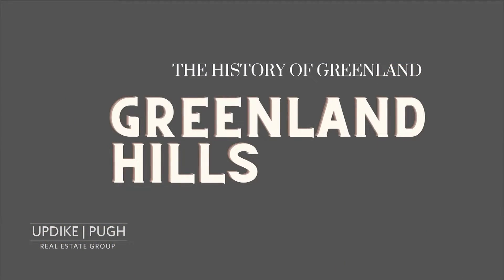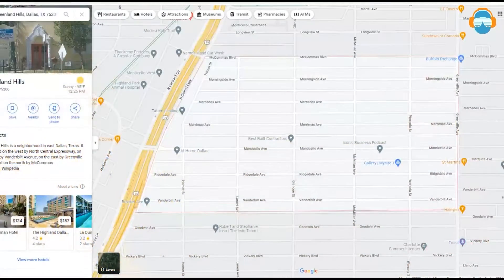The History Of Greenland Hills